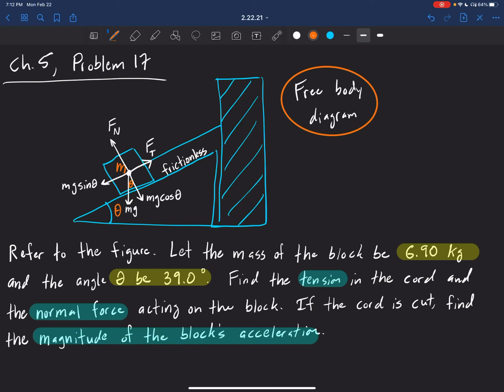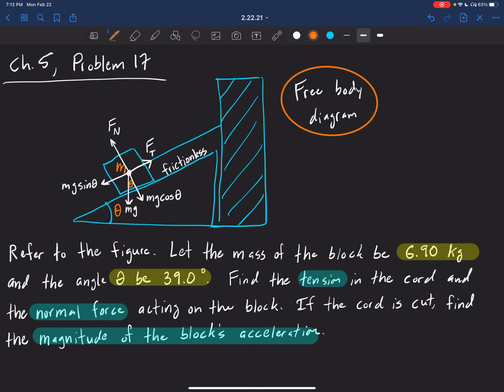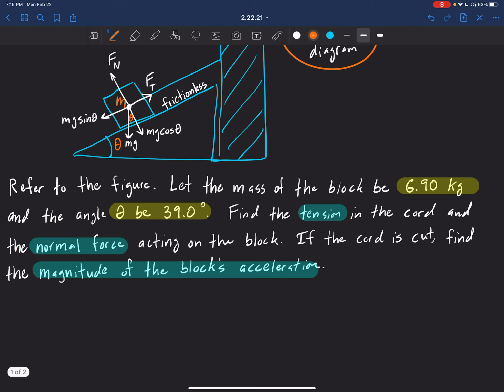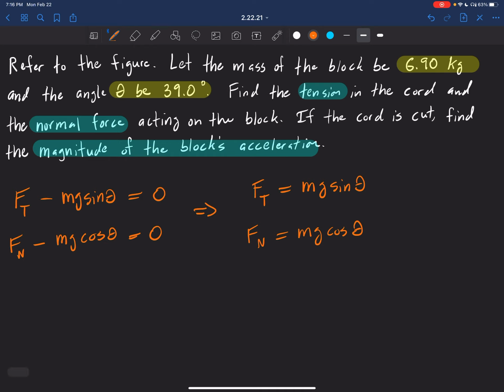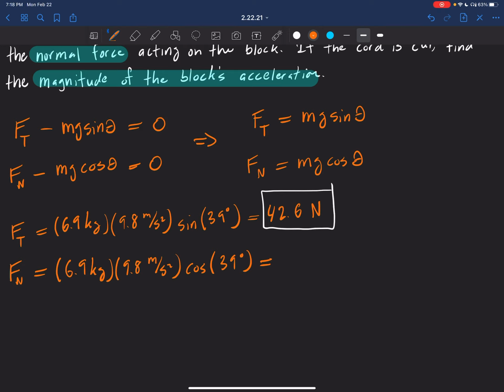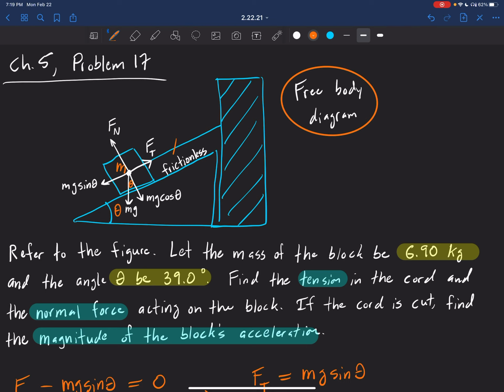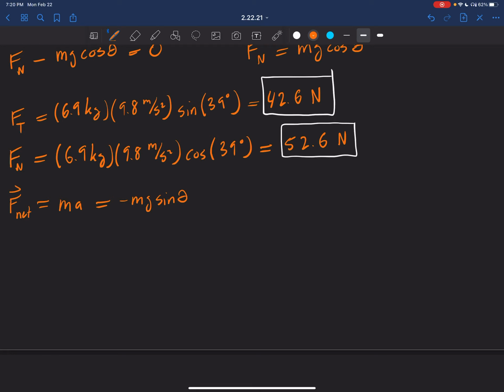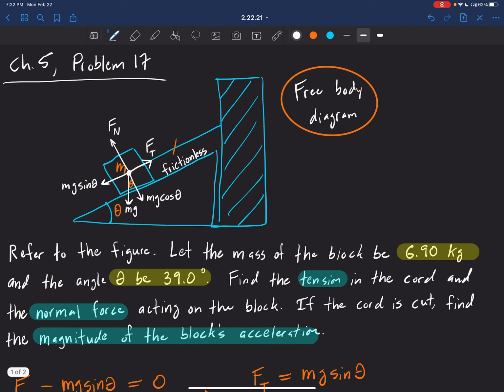Ch. 05, Problem 017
Refer to the figure. Given a mass and an angle, find the tension in the cord and the normal force acting on the block. If the cord is cut, find the magnitude of the block’s acceleration.